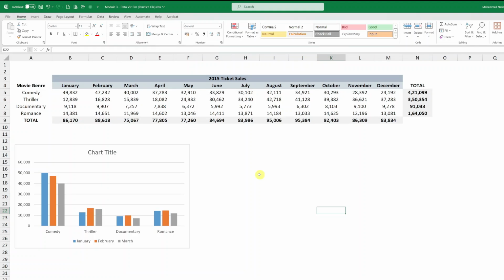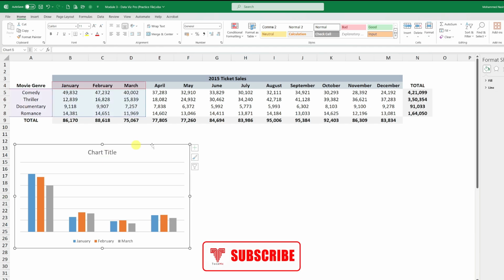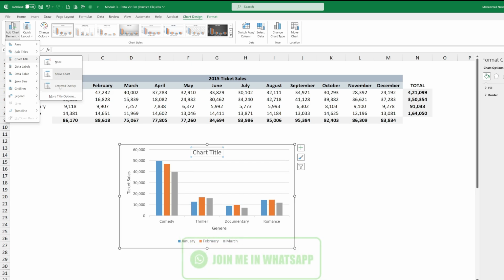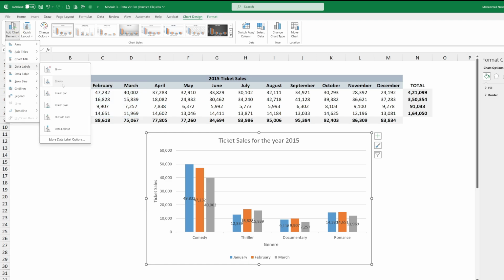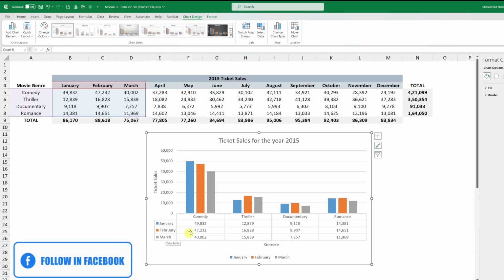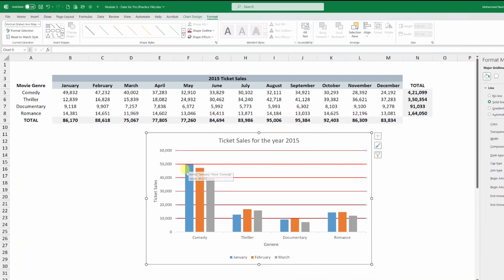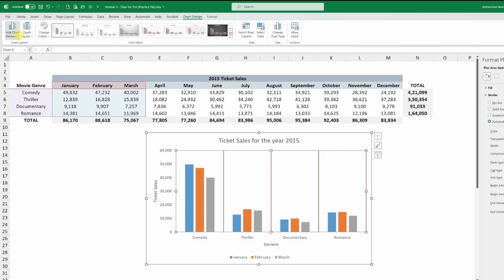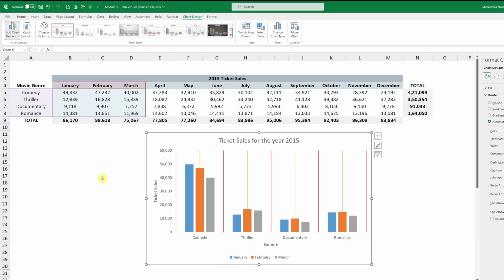Chapter:37 How to Add Chart Elements | Excel Chart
In this lecture, you will learn different elements of charts and how to add/delete or modify its appearance in the chart. This is essential to make a complete and informative chart.